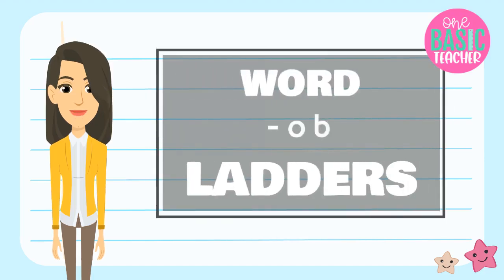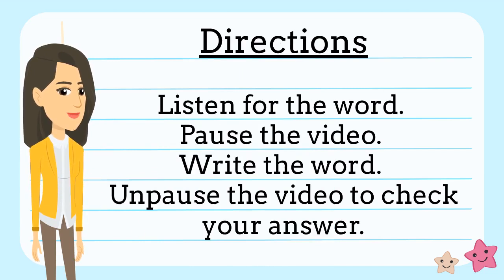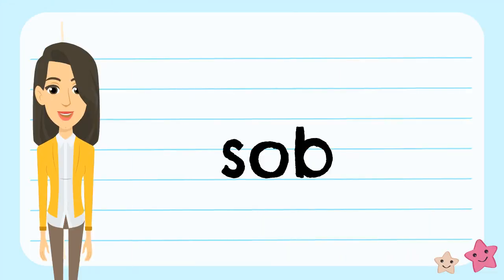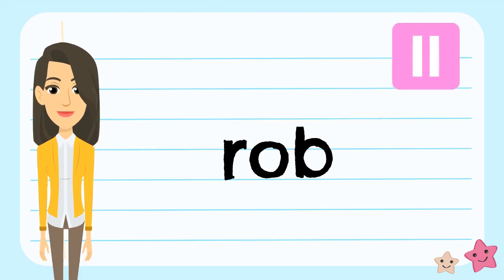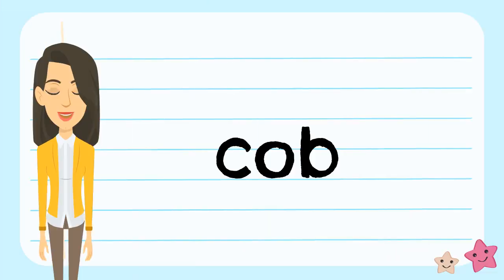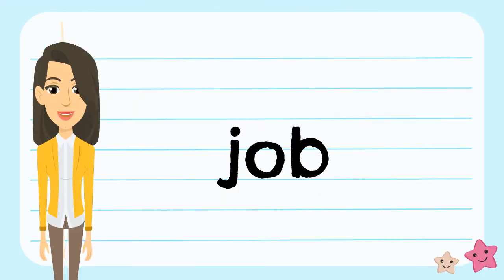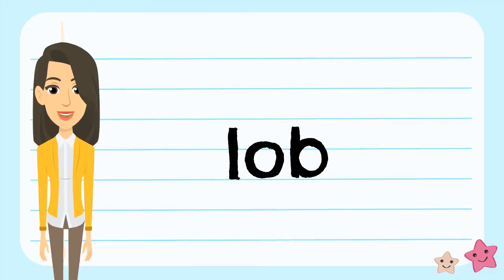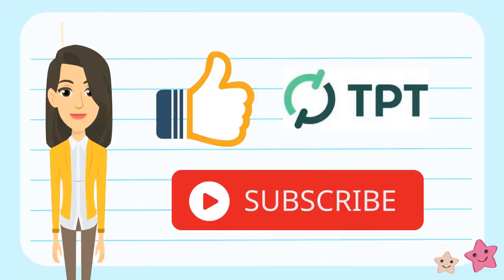Word Ladder OB Words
THESE HAVE A LONGER PAUSE TIME FOR YOU AND A SWIPE TRANSITION!

This is perfect for teaching phonics for the short o sound CVC pattern with primary students. Students will either write or read a word in this episode. Make sure to have something to write with and write on.

Podcast:
Talking Math with One Basic Teacher